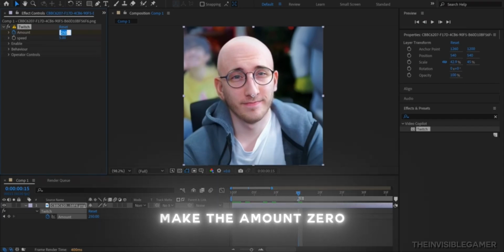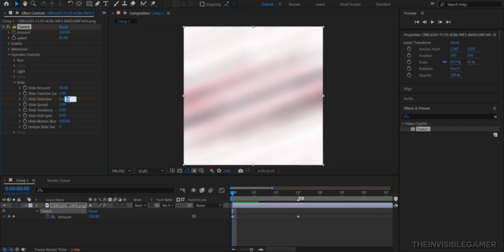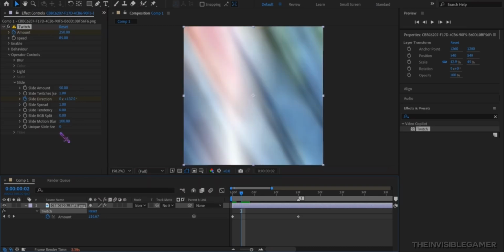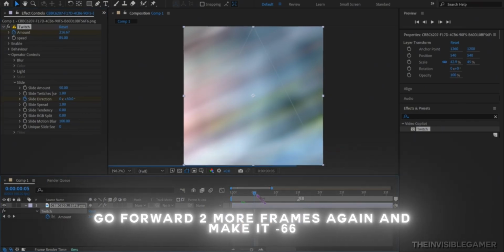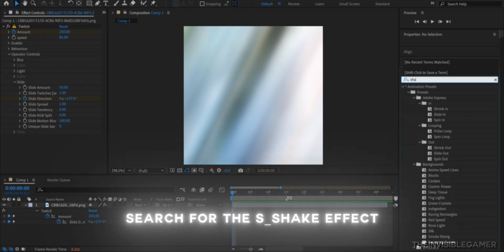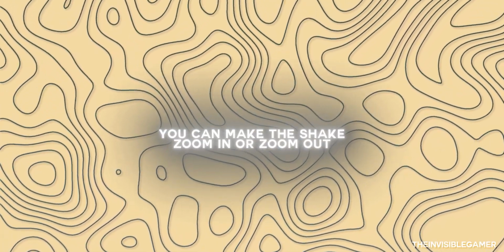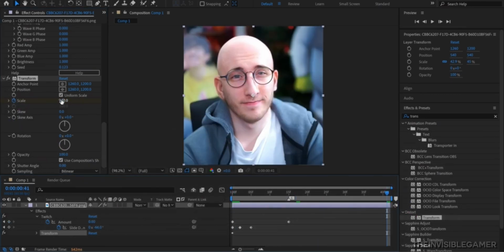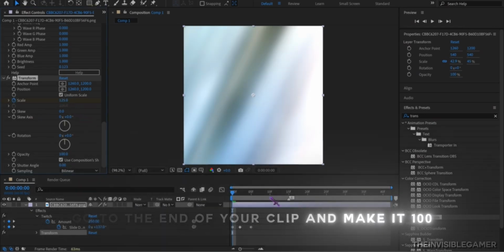How to create VIRAL Shakes in After Effects